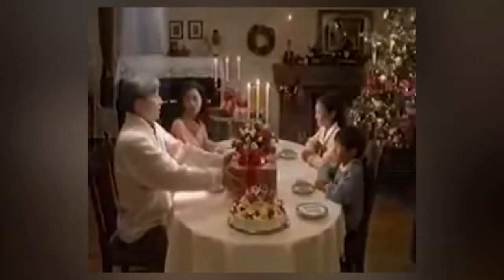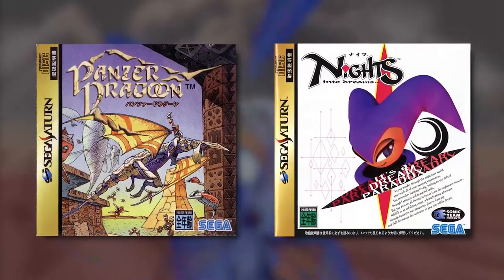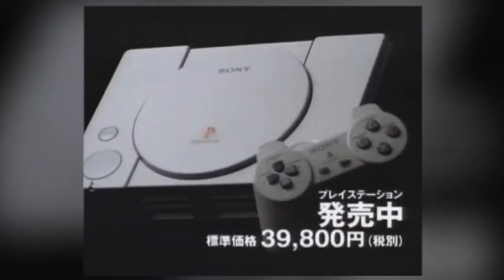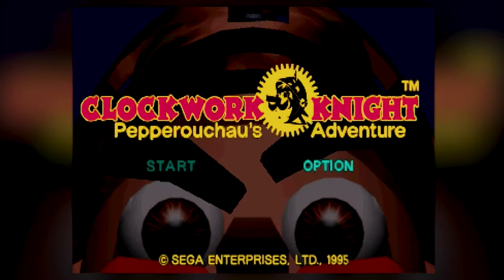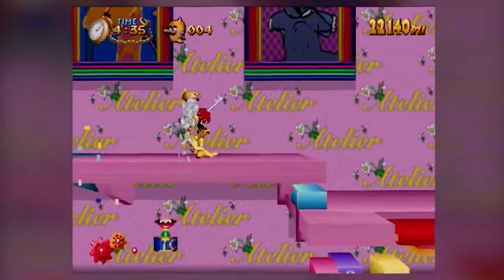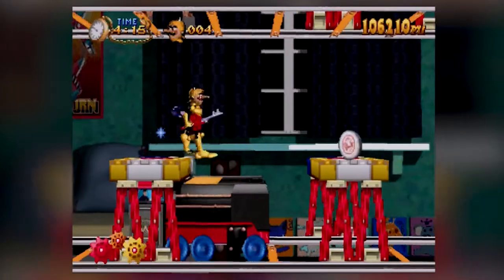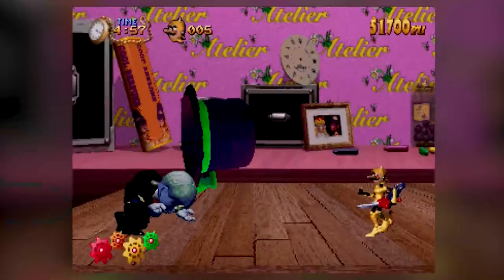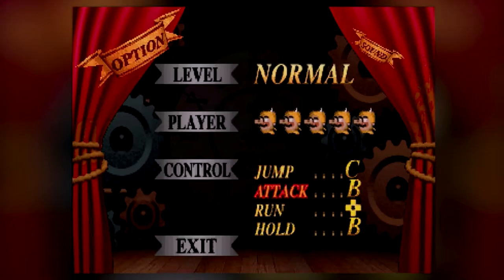Clockwork Knight - The History of SEGA's Forgotten Toy Soldier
The Saturn era is often viewed as one of the most controversial and experimental in SEGA's history and at the center of it lies the story of a little game called "Clockwork Knight." This is the story of its troubled development and how its protagonist became an icon of the console's legacy.

Chapters:
00:00 - Intro
01:26 - CK1 Development/Context
03:55 - CK1 Story
05:14 - CK1 Gameplay
12:33 - CK2 Intro
12:59 - CK2 Gameplay
18:04 - Fukubukuro: Two Games for the Price of One
21:16 - Outro